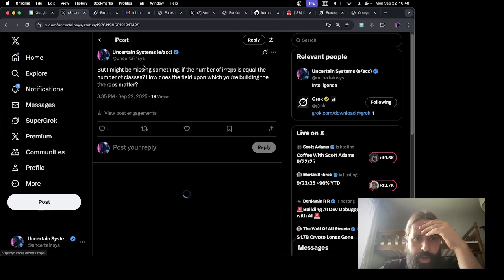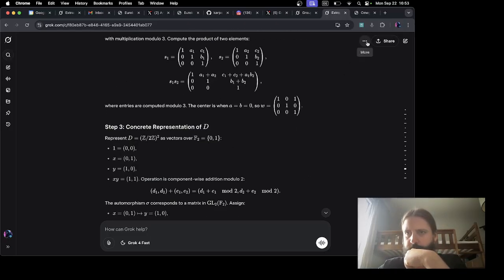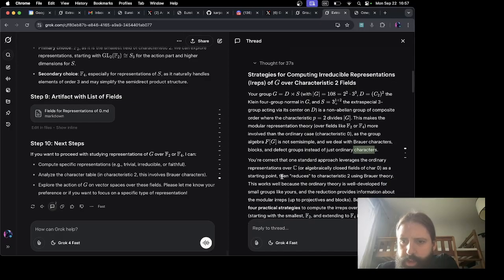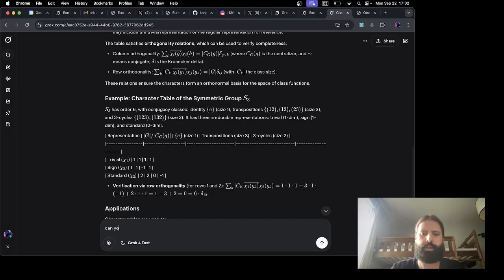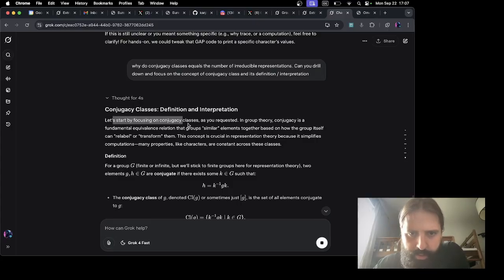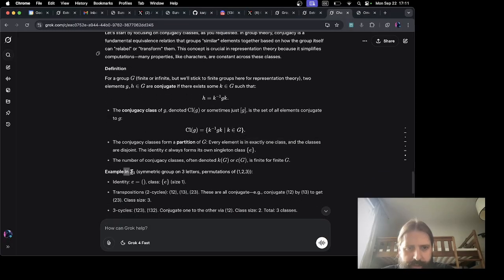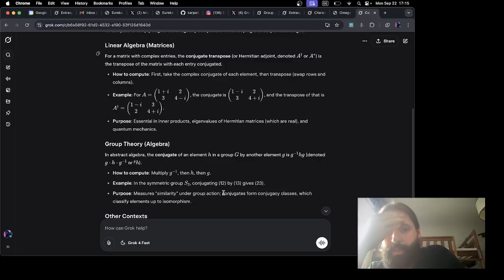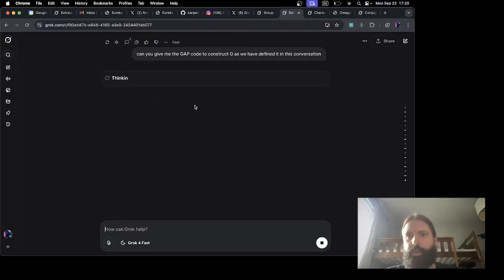Humanity's Last Exam 66fc8c821d39fbf6d8bcdd11 (Part 24)